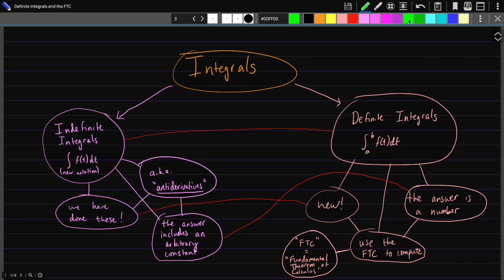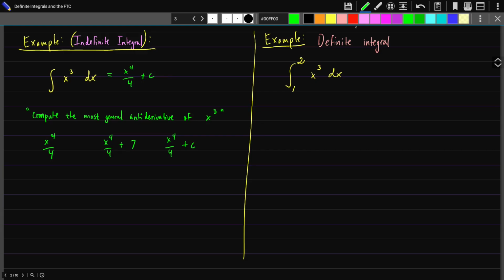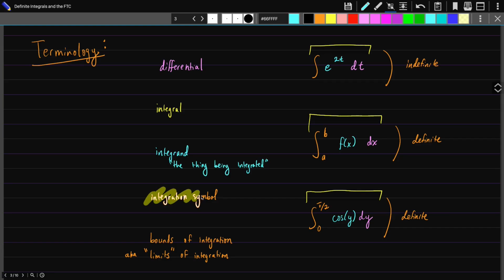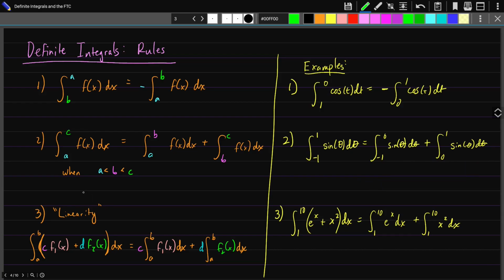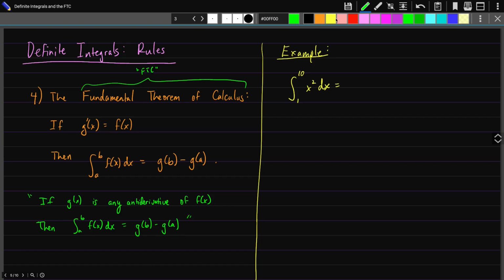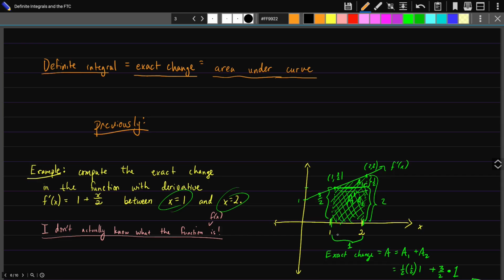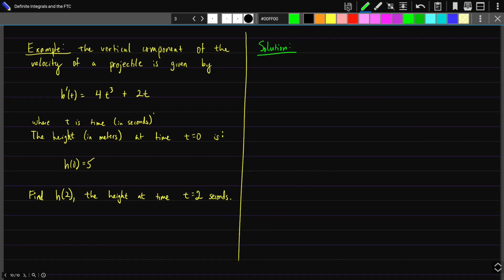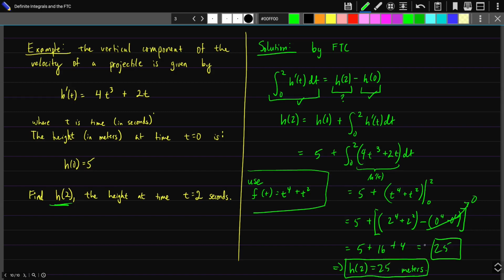Definite Integrals and the FTC